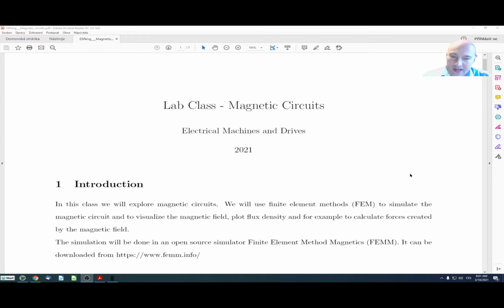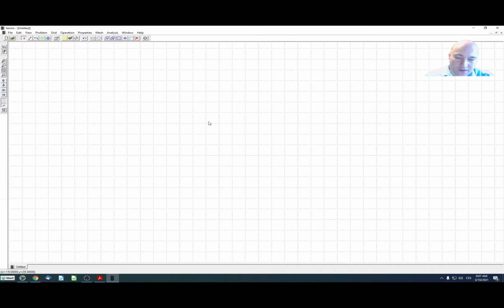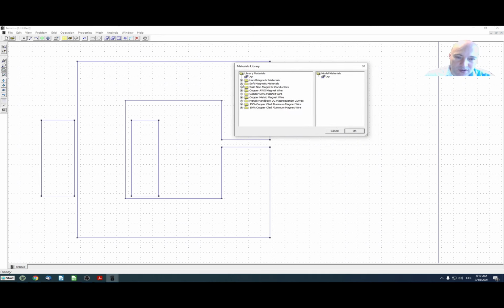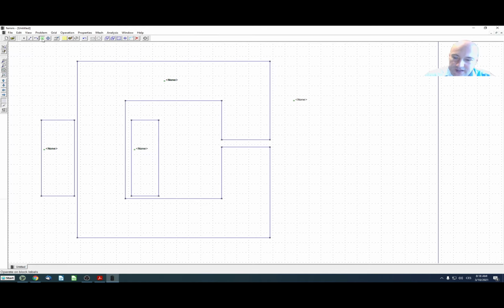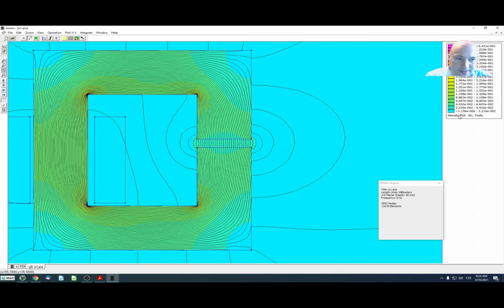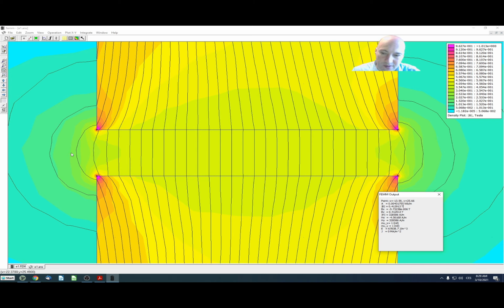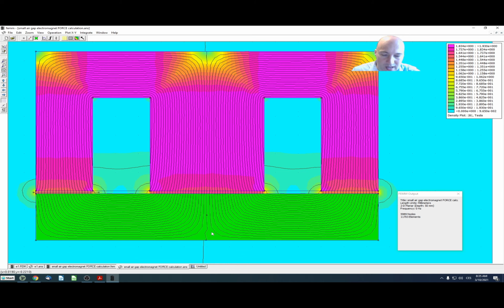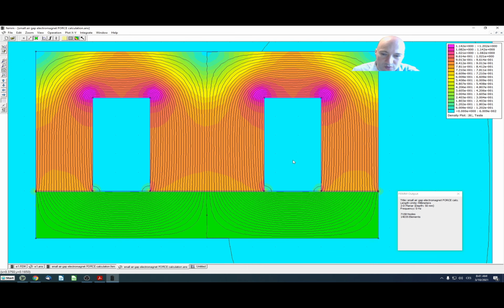Magnetic circuits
Introductory video for lab 04,
class Electrical Machines and Drives